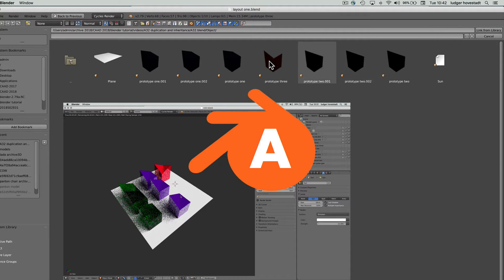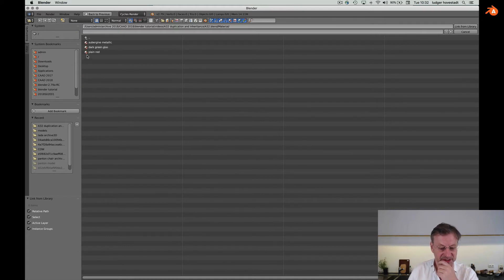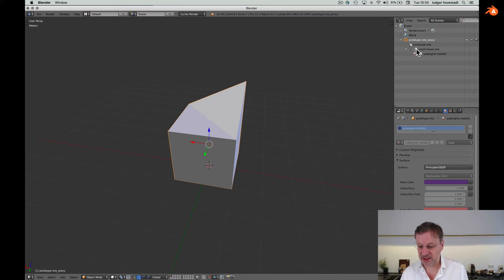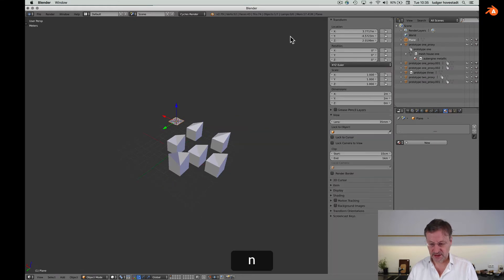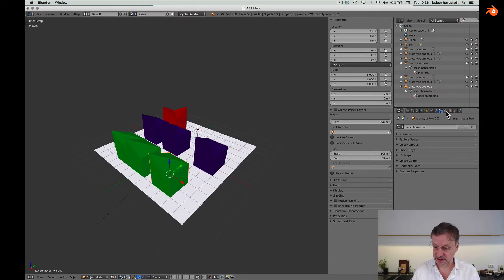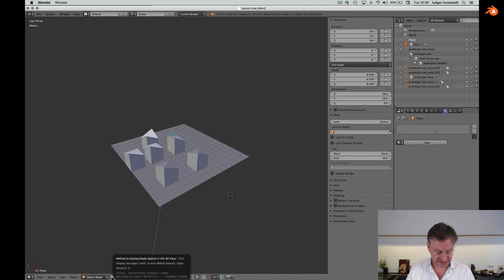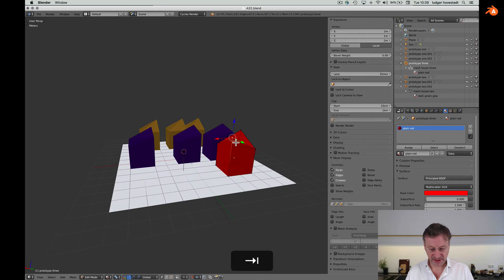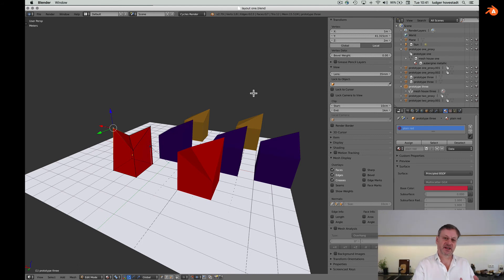T33 model structure - using a blender document as libraries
Appending and Linking objects and materials from other blender files.
Analogy to duplication and duplilink.
Prepare the previews on elements of the database 10:00

Distinction of blender files as libraries of prototypes and documents of layouts of instances of these prototypes. Which corresponds to blender files of designs and blender files of architecture. 09:30